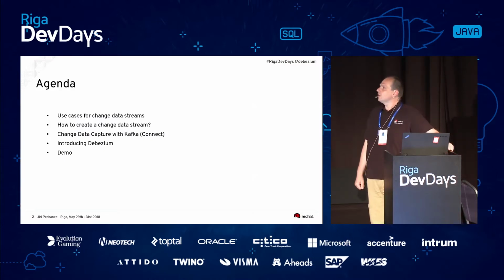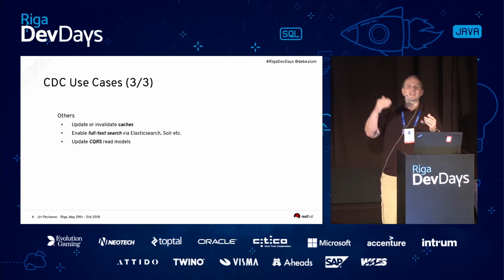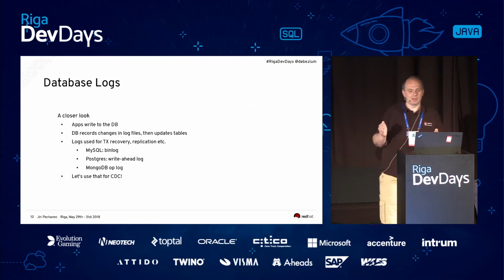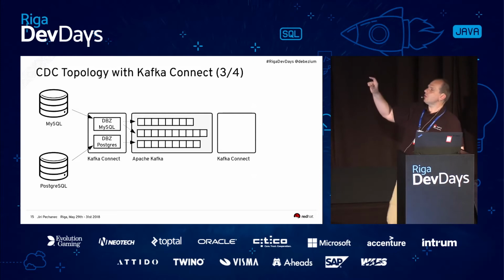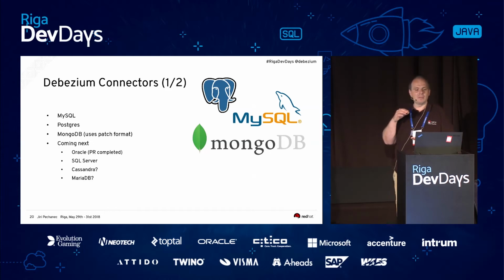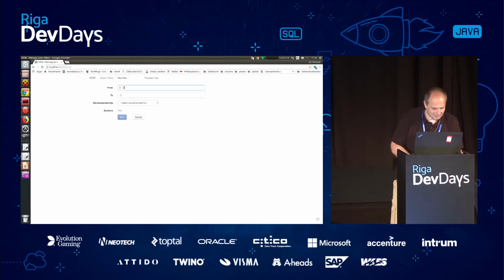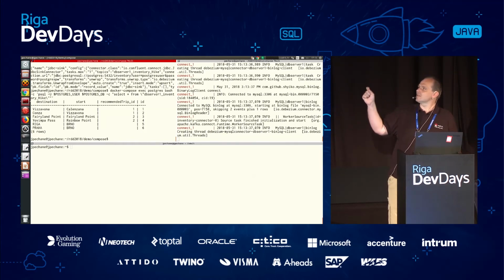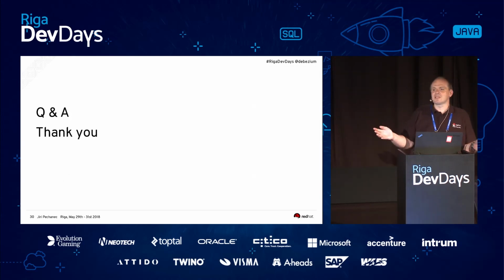Jiri Pechanec - Streaming Database Changes with Debezium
Updating caches and full-text indexes, synchronizing data between microservices, maintaining different read models in a CRQS-style architecture, feeding operational data to your analytics tools -- just a few use cases which benefit so much from streaming the changes from your datastore. In this session, you’ll learn what change data capture (CDC) is about and how it can be implemented using Debezium, an open-source CDC solution based on Apache Kafka. Find out how Debezium captures all the changes from datastores such as MySQL, PostgreSQL and MongoDB, how to react to the change events in near real time, and how Debezium is designed to not compromise on data correctness and completeness also if things go wrong.